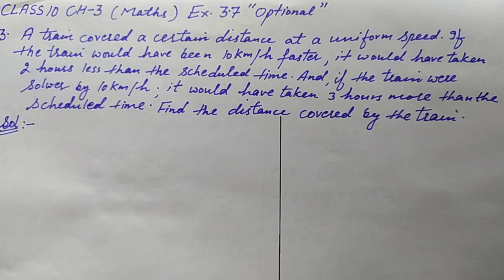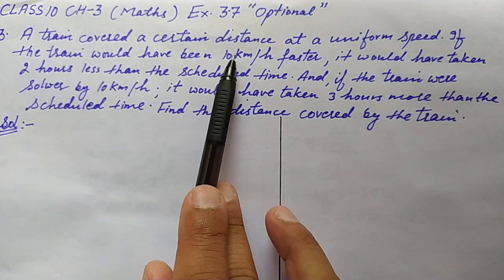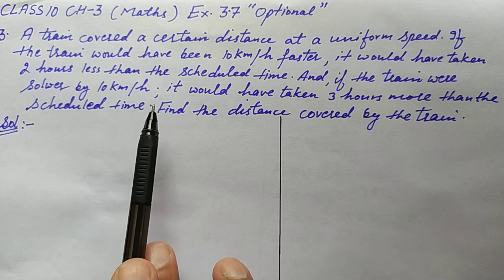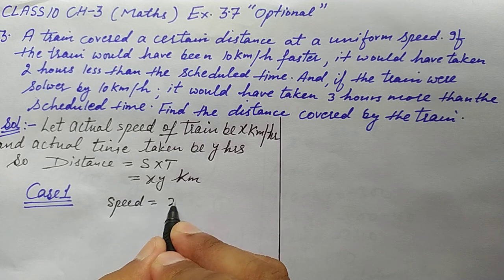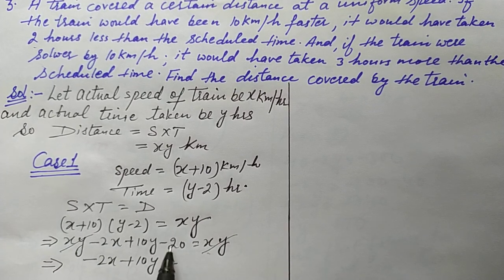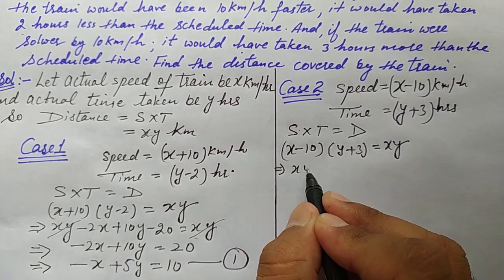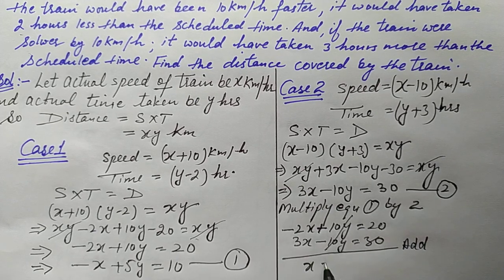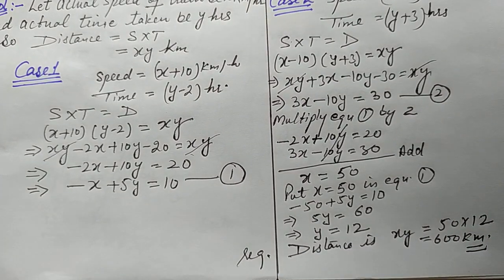A train covered a certain distance at a uniform speed. If the train would have been 10 km/h faster,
A train covered a certain distance at a uniform speed. If the train would have been 10 km/h faster, it would have taken 2 hours less than the scheduled time. And, if the train were slower by 10 km/h; it would have taken 3 hours more than the scheduled time. Find the distance covered by the train.